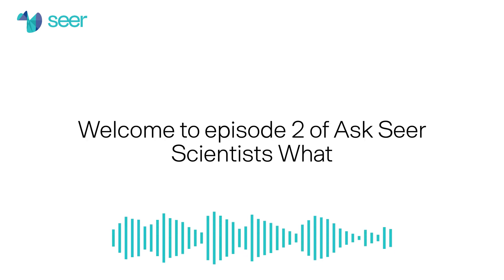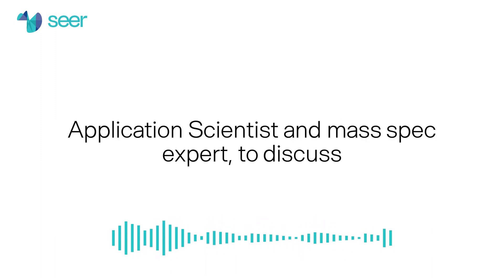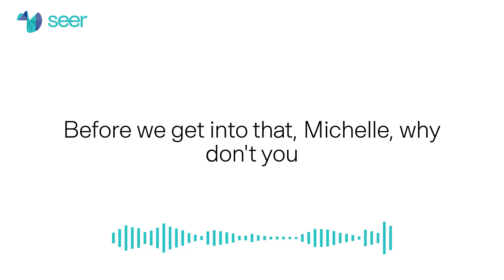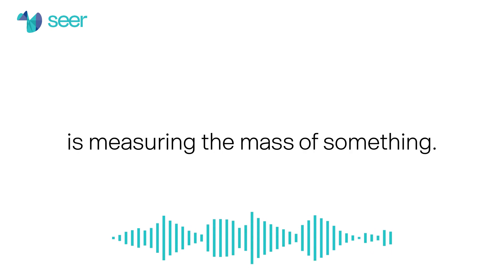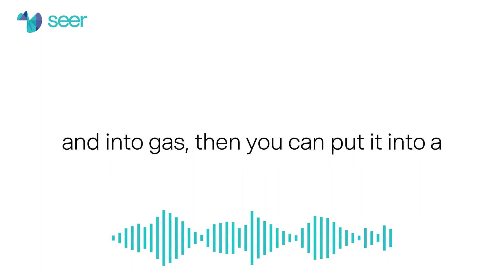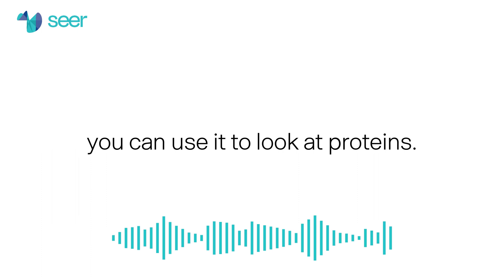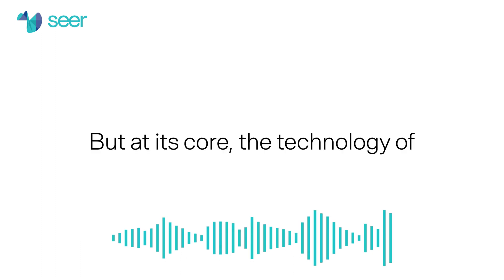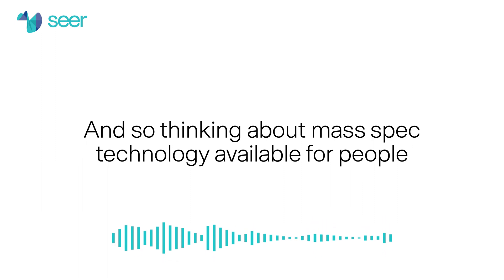What is Mass Spectrometry and what are its challenges?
Welcome to AskSeerScientists! In this second episode, our Mass Spectrometry (mass spec) expert, Michelle Dubuke, Manager, Field Application Scientist, discusses the mass spec landscape that proteomics researchers are working in today.

We invite you to listen in as Michelle shares her perspective on the use of mass spec in discovery proteomics, the current mass spec technologies, including Orbitrap and Time-of-Flight, and the benefits and pain points that come with applying mass spec today. Mass spec offers a powerful way for us to conduct unbiased proteomics research and see things never seen before, and she predicts the instruments are only going to get faster, easier-to-use, and more sensitive!

Hosted by Seer Community Specialist, Shayan Akhtari.
Listen in to 'AskSeerScientists' today!

=== Key Topics ===

0:00  –   Introduction
1:50  –   What is mass spectrometry
2:10  –   How mass spec applies to proteomics
2:35  –   The different mass spec technologies
4:30  –   Targeted proteomics techniques
6:20  –   Similarities with the genomics data evolution
7:25  –   The proteomics evolution
8:30  –   Mass spec technology challenges
10:35 –  The future of mass spec technology
12:05 –  Conclusion

=== Resources ===